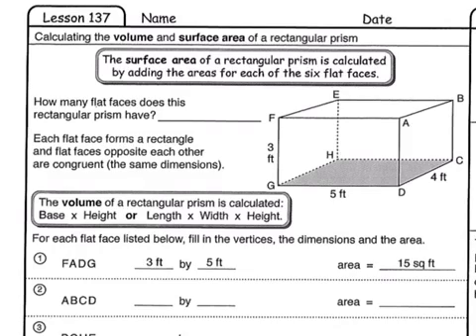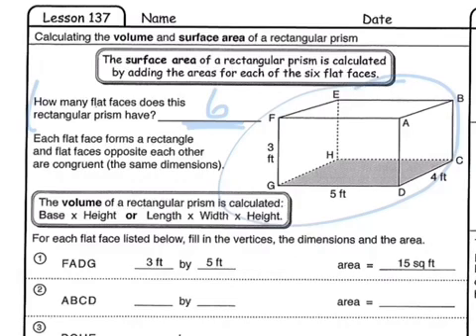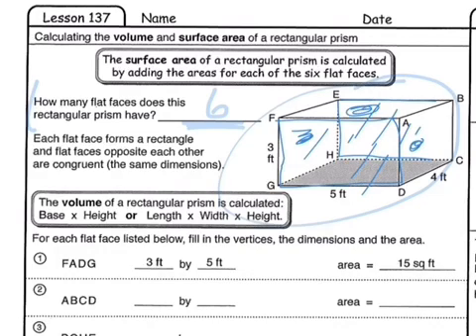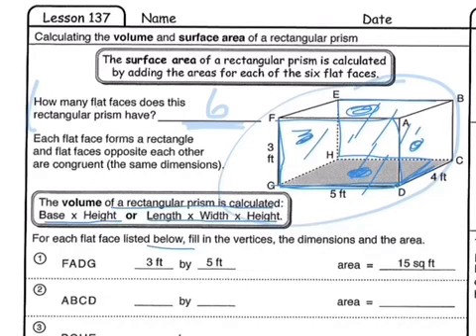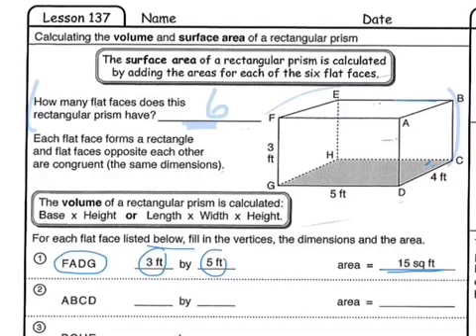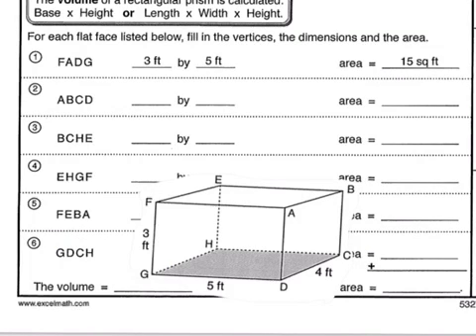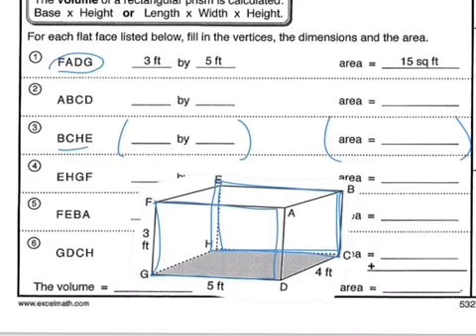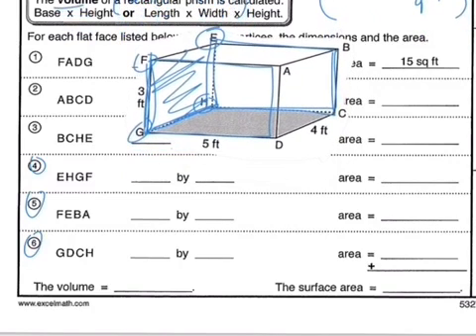Excel Math 5-137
Tim Bedley teaches 5th grade Excel Math lesson 137 on finding surface area.